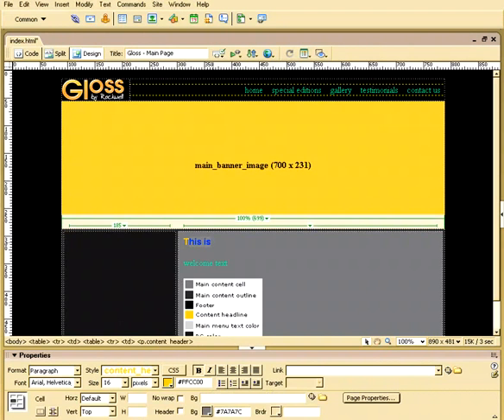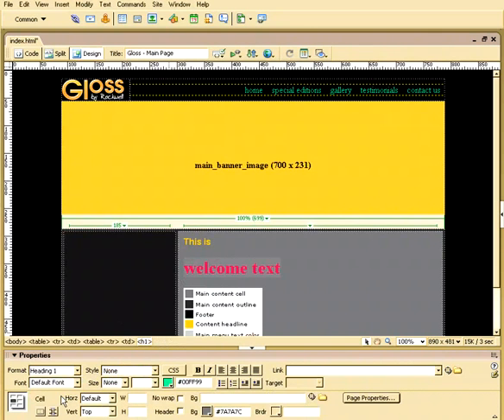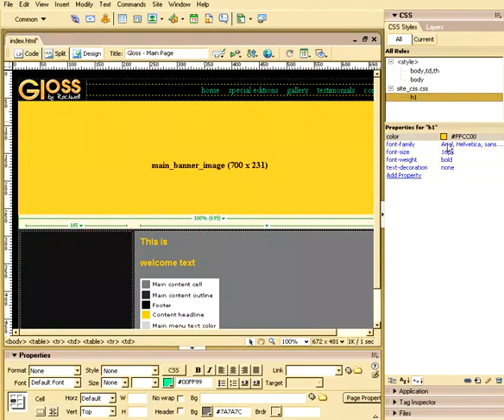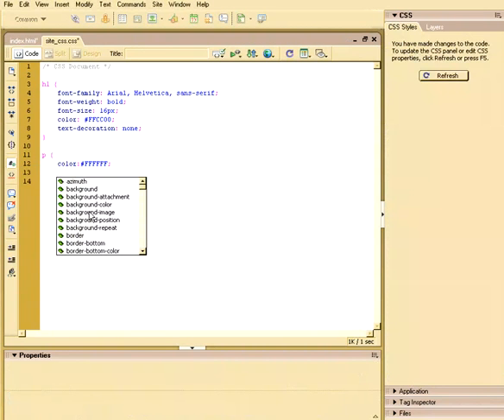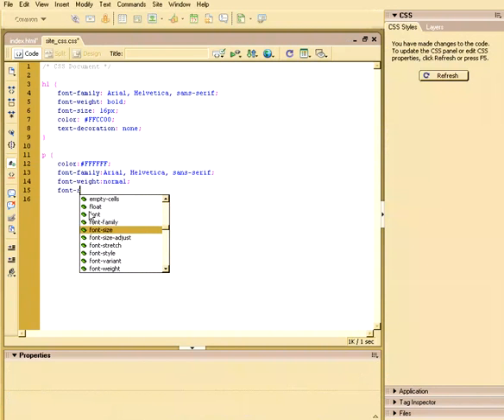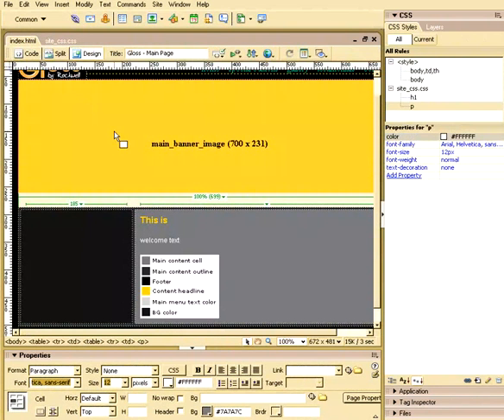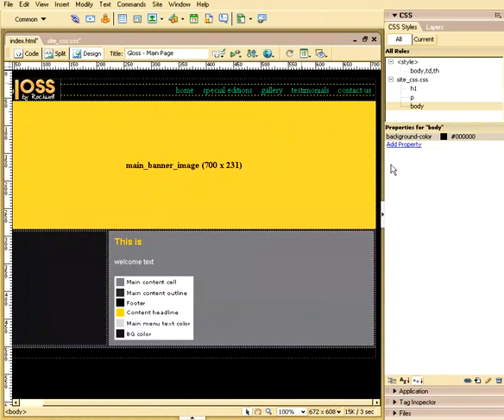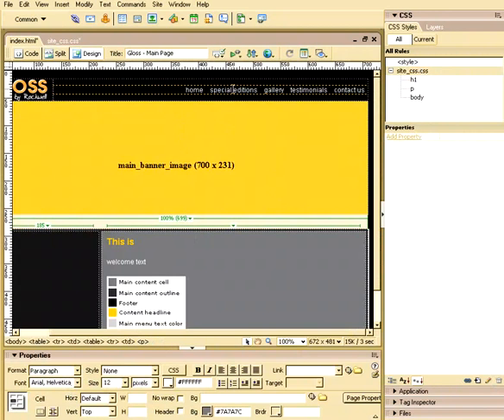10. Using CSS to change HTML Tags